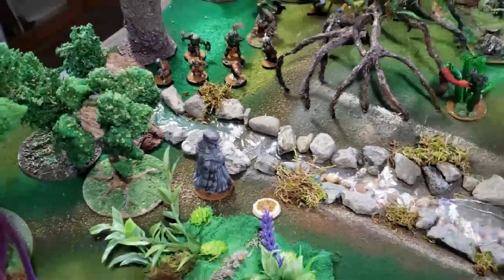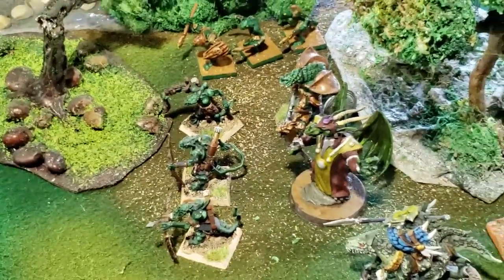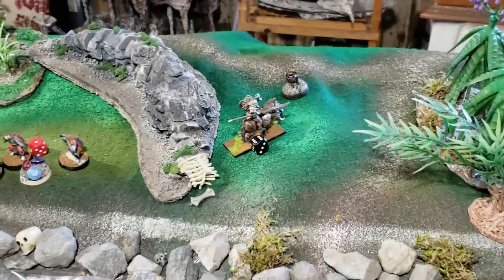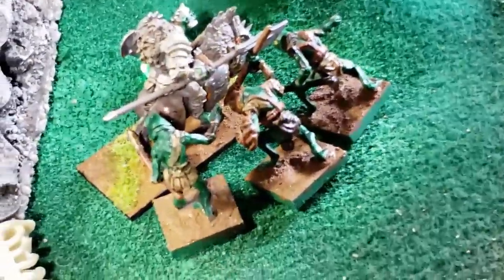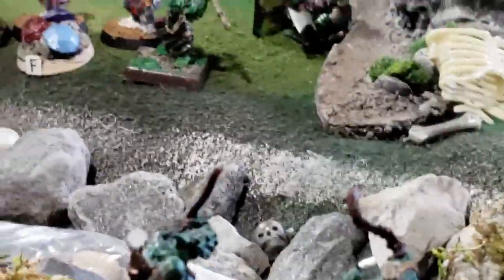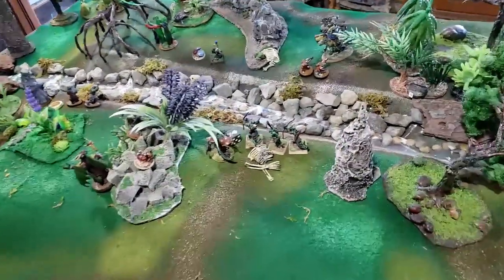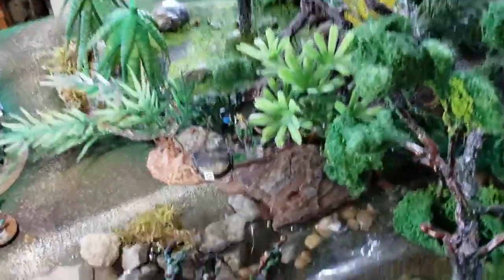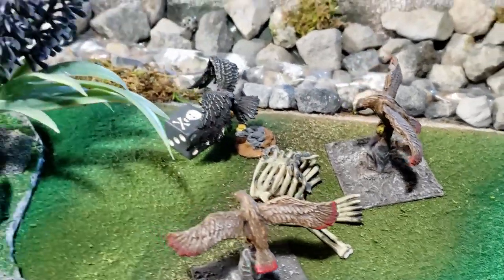Age of fantasy OPR Solo Orcs vs Saurians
To see my OPR Regiments solo game:
Age of fantasy OPR Solo Orcs vs Saurians. In this video I play a game of AOF from one one page rules, my saurian warband continue their journey thru a mysterious forest called the "forest of whispers". In these woods a magical wind forces units forward, soon Tyrant khaan, the saurian leader comes up against an orc warband also traveling these woods. Before long, a battle begins for the magical artifacts littering the ground.